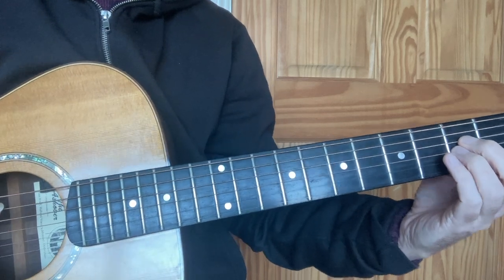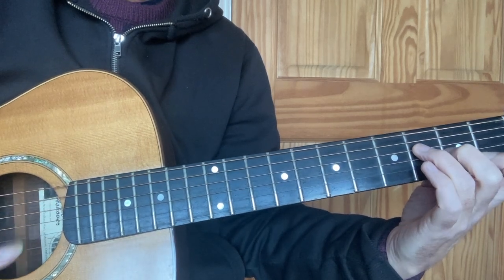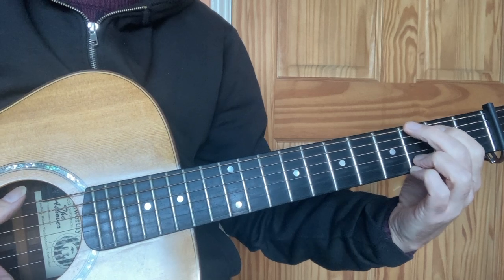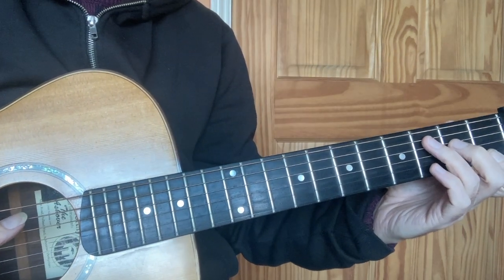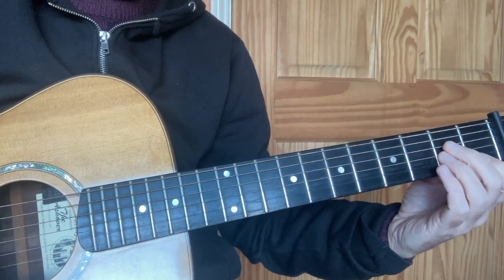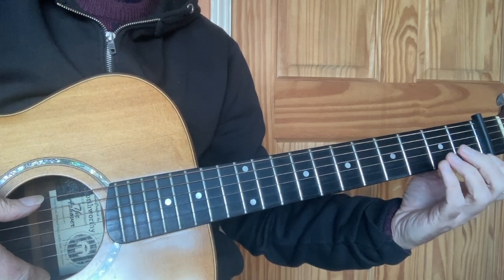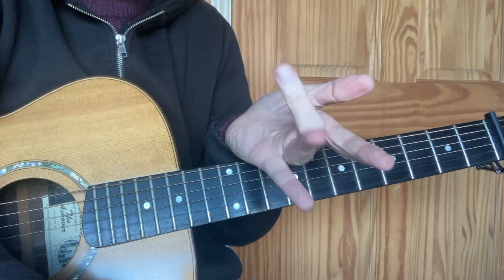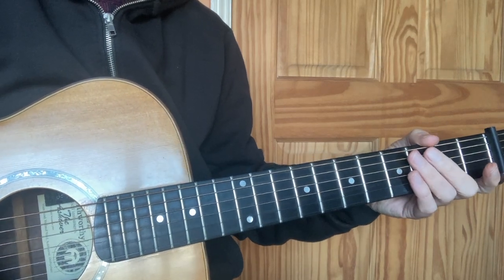Dido Thank You Lesson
Guitar lesson for beginners - plenty of tips.